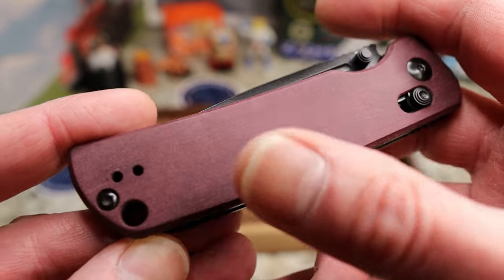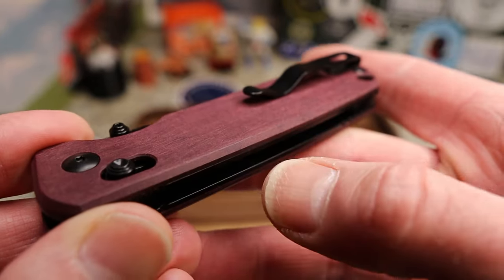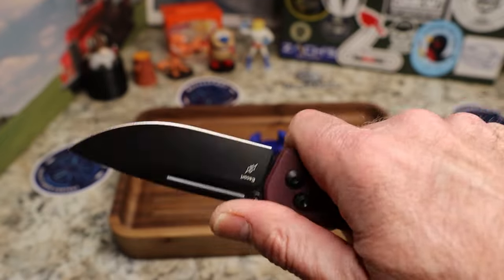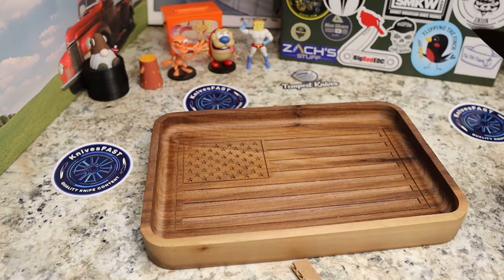Better Knife than the Drop Bear? Kizer Escort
This is my review of the Dirk Pinkerton Designed Kizer Escort.